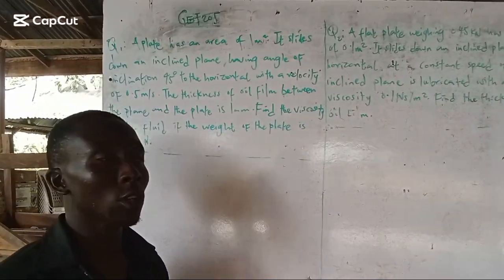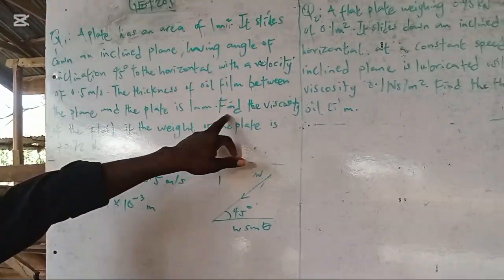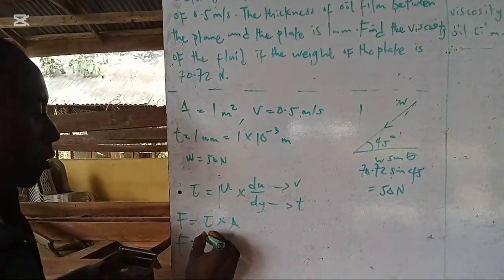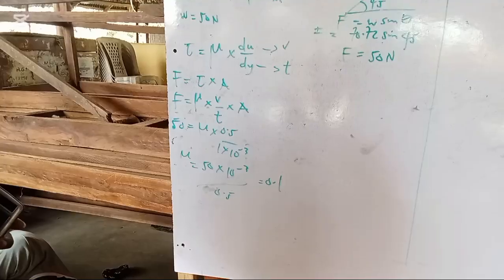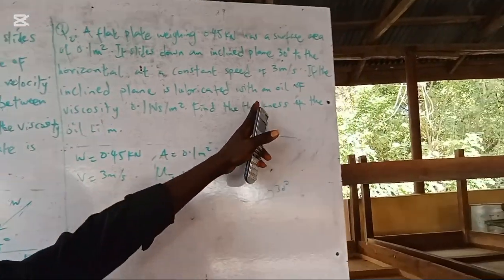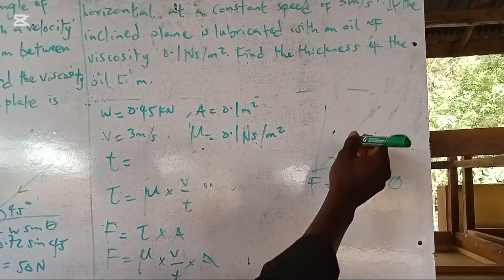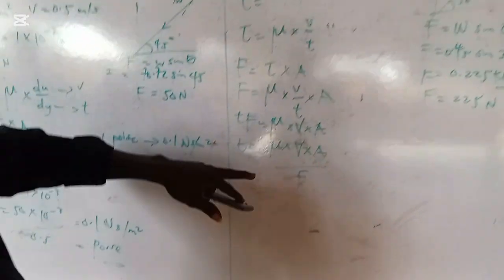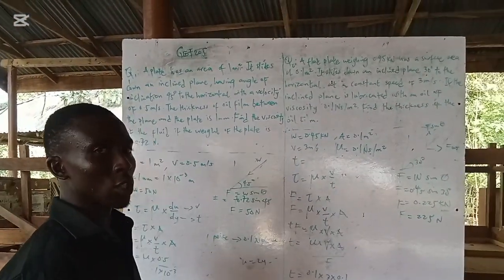Intro to fluid mechanics - part 2b